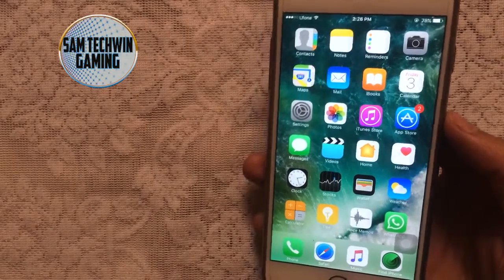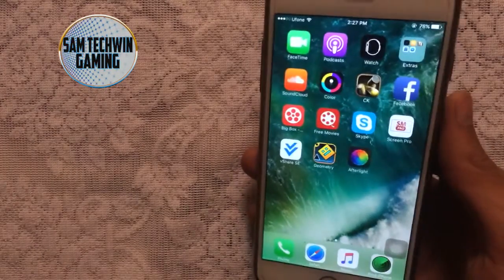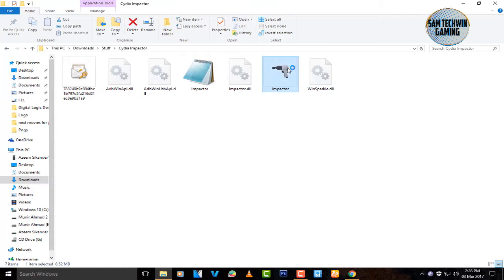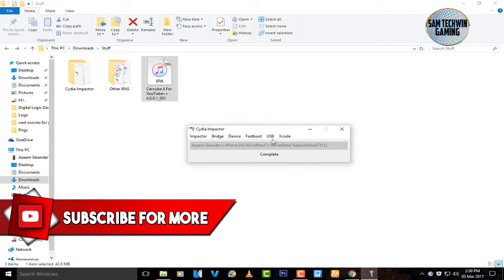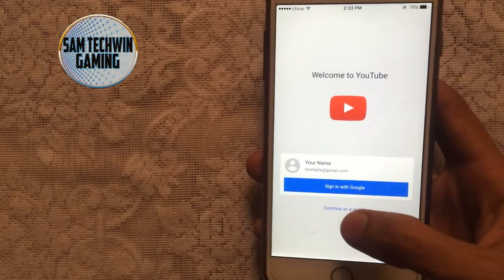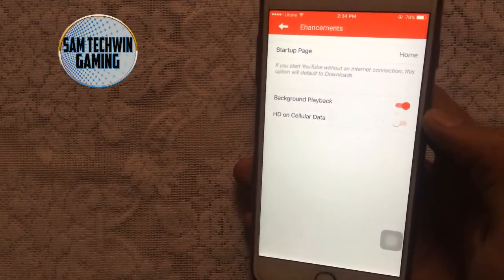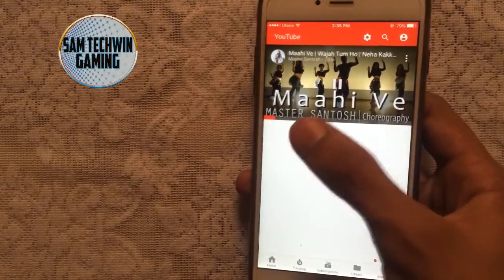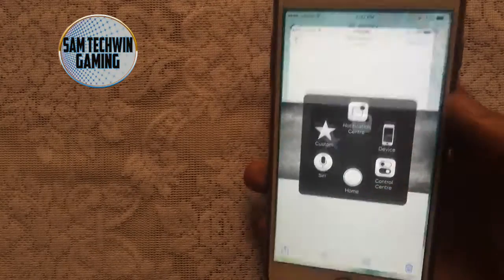New Install Cercube YouTube++ 4.0.8.1/Save Videos To Photos (NO JAILBREAK) iOS 10/9 iPhone/iPod/iPad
New How To Install Cercube YouTube++ 4.0.8.1 & Save Videos To Photos Free Without Jailbreak/Crashes Supports iOS 10/10.1.1/10.1/10.2/9/9.3.5/9.3.4/9.3.3 And Below On Your iPhone/iPod/iPad